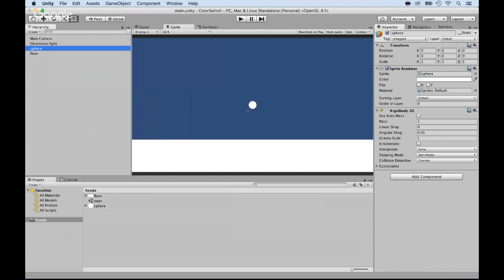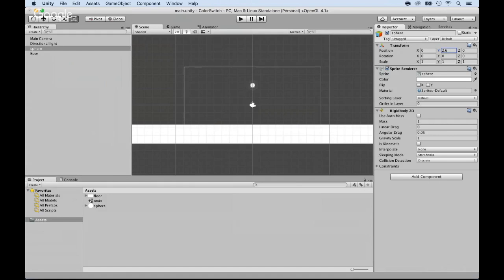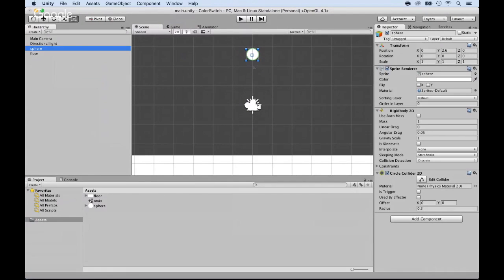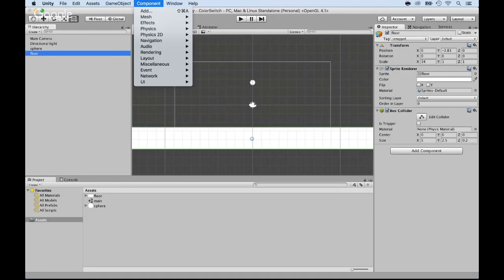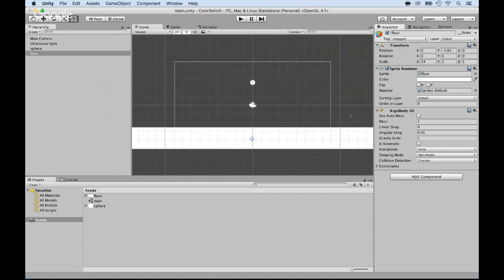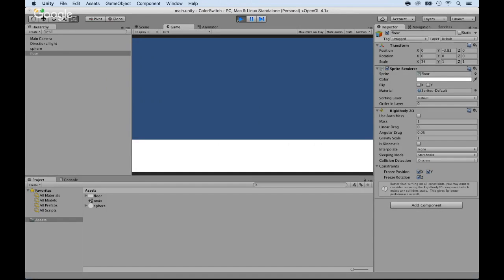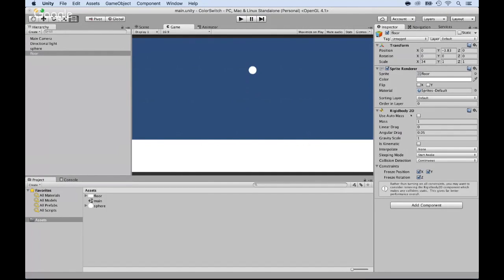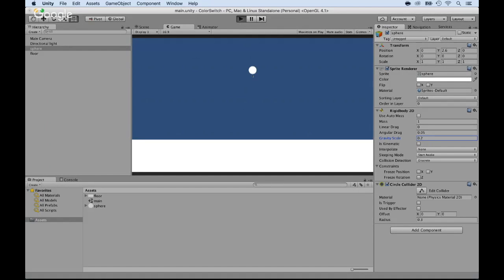09 Getting the ball to stop after touching the floor